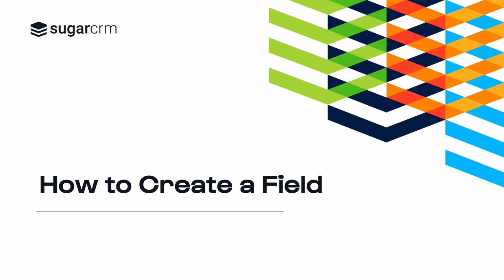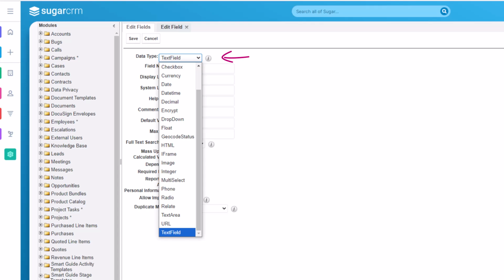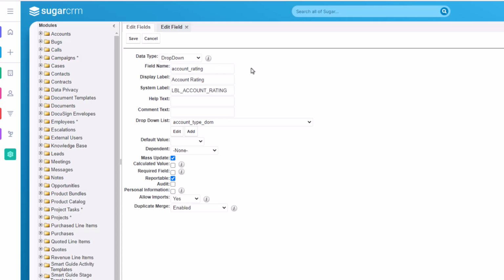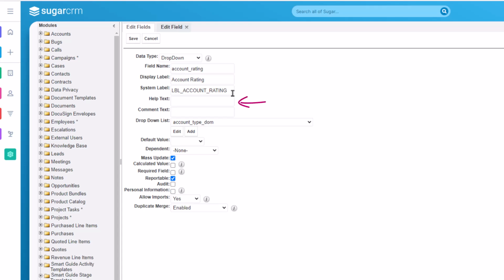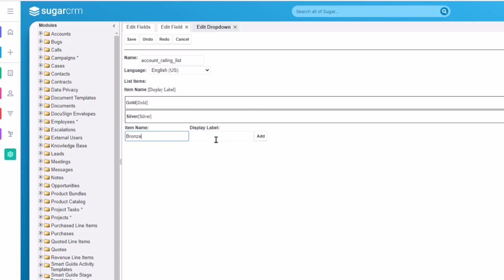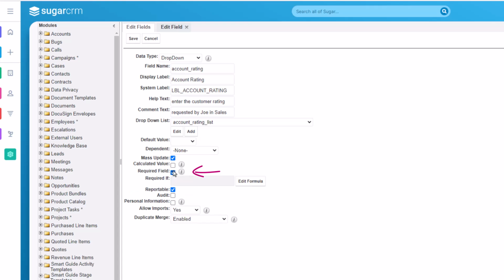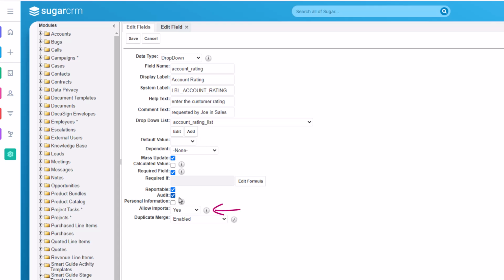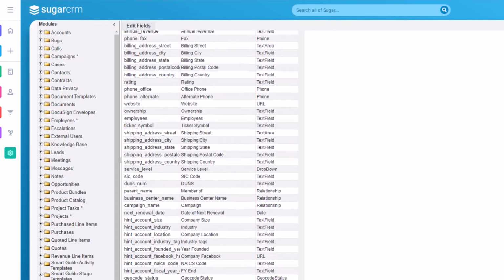How to Create a Field in Sugar | SugarU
In this video, we will show you how to create a field in Studio (version 14.2 and later).